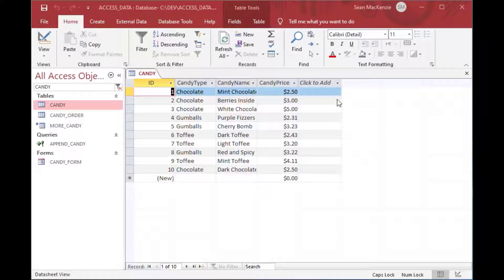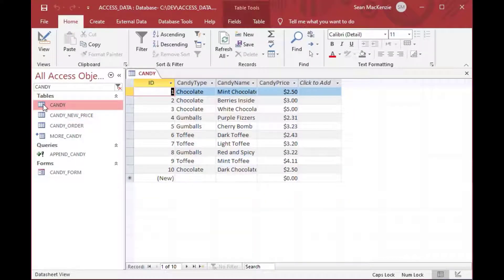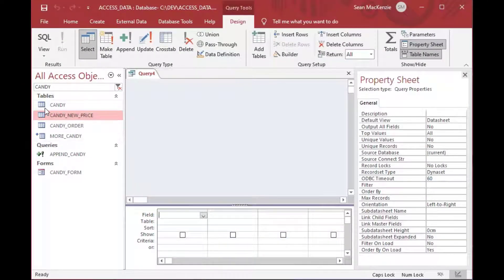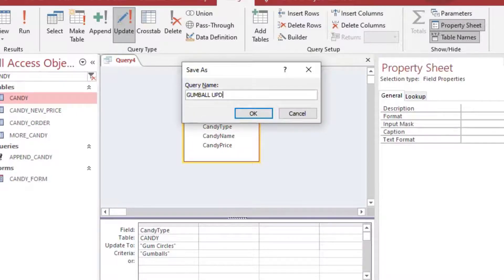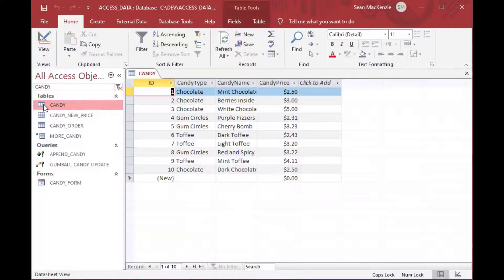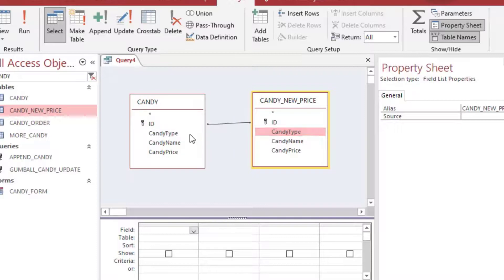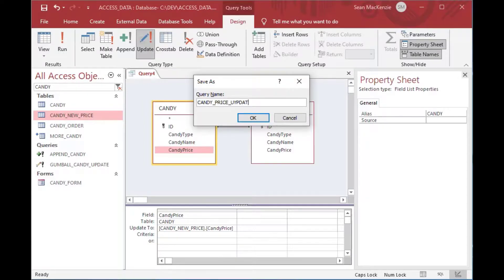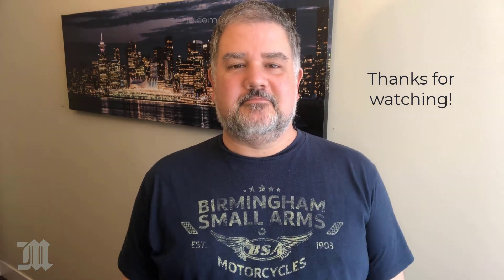Multi-Table Update Query in MS Access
In this episode, we’ll look at how to update one table with values from another table in Microsoft Access.  We’ll show a basic single-table update first, on a single column, then move to a more complex example using two tables, with one table being updated from the other.  Update queries are one of the main types of queries in MS Access, so if you learn this skill, you’ll have one more great tool in your toolbox!

How to Make an Inner Join and Left Join in Microsoft Access and Learn How to Compare Lists
How to Make a Query by Joining Tables and Making a Calculated Column in Microsoft Access
You are watching this video now!

access update query, access update one table from another, ms access sql, access single table update, access multi table update, Sean Mackenzie Data Analytics and Data Engineering